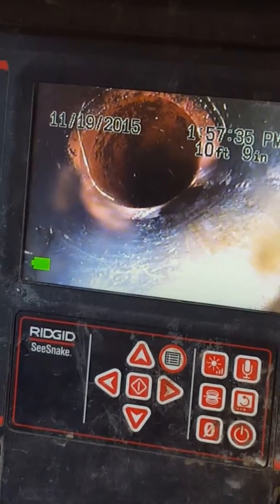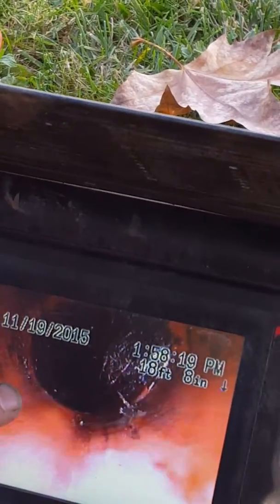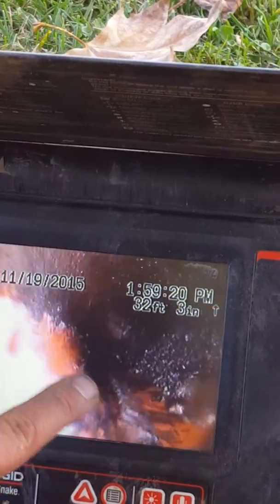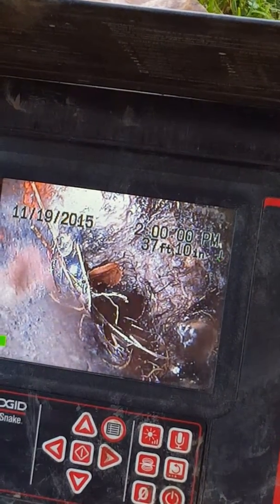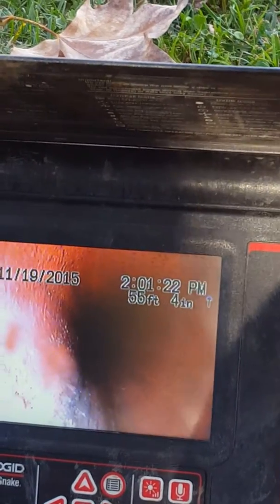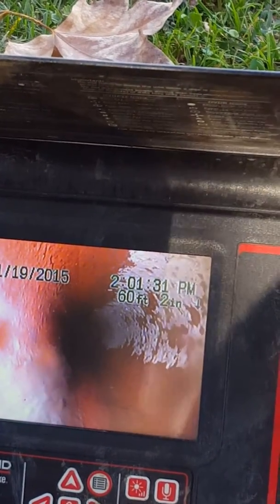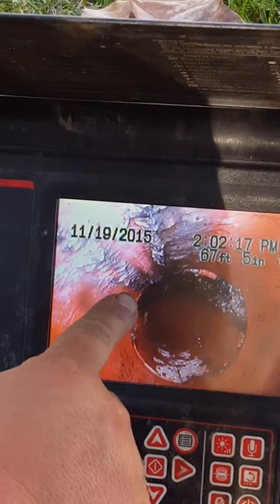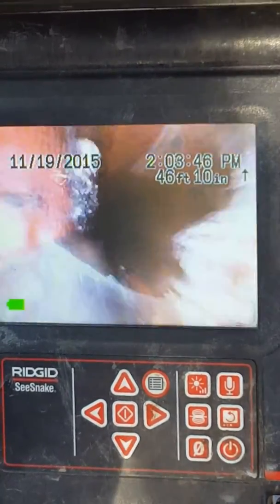Waistline Movie 1, Ranchito Catarina(5)